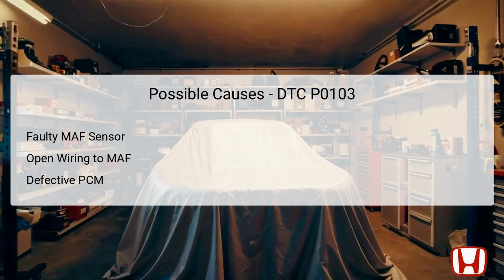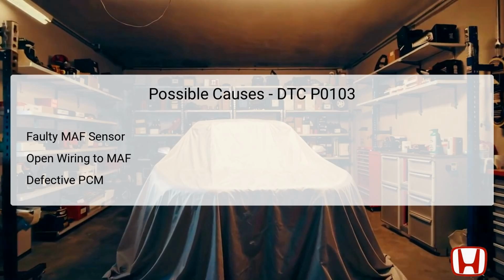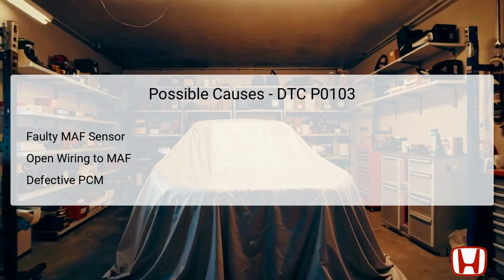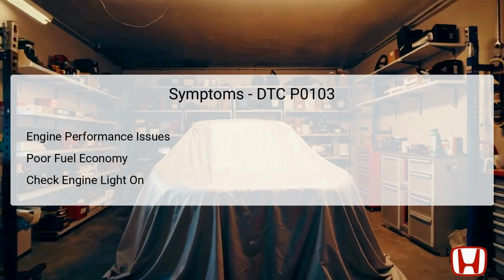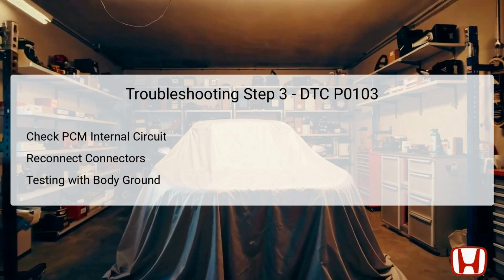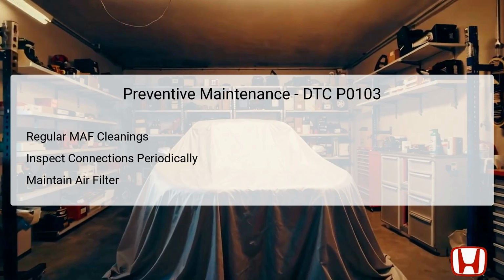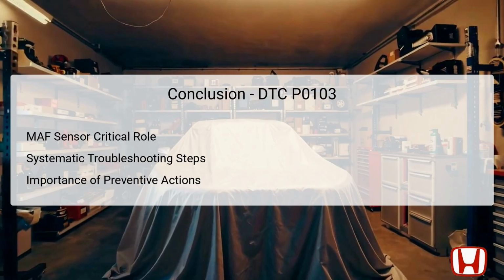DTC P0103: MAF Sensor Circuit High Voltage - Honda Civic 2016-2021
Join the STEP Diagnostics early access list:
​ In this video, you'll learn how to troubleshoot Diagnostic Trouble Code (DTC) P0103, which indicates a high voltage issue with the Mass Air Flow (MAF) sensor in Honda Civics from 2016 to 2021. We'll cover the symptoms, possible causes, and a step-by-step diagnostic process to ensure your vehicle runs smoothly while also discussing preventive maintenance tips to avoid future problems.